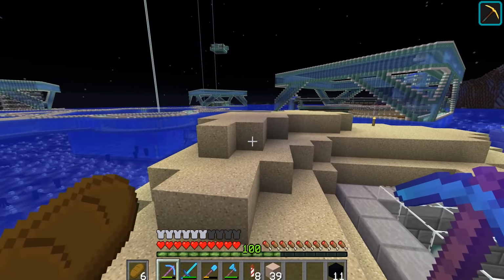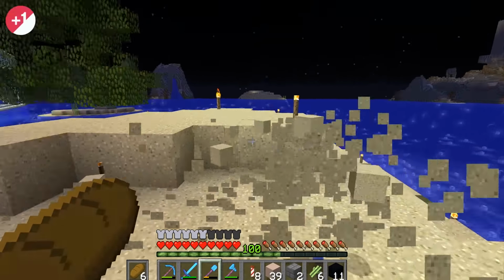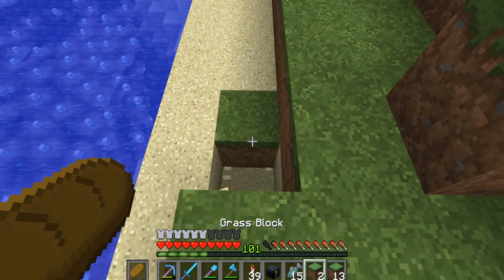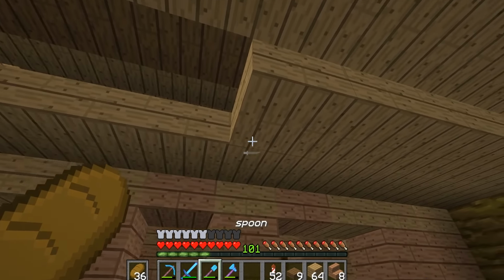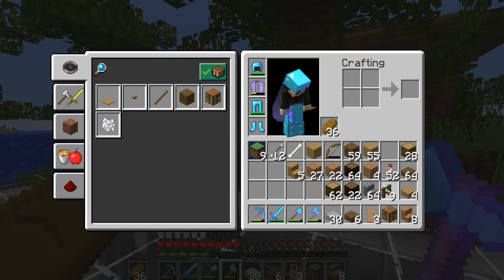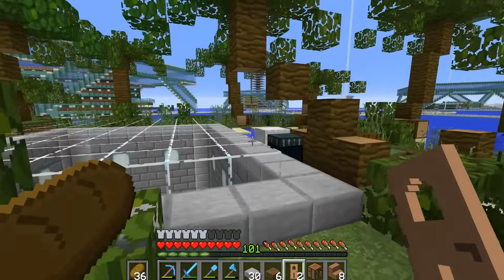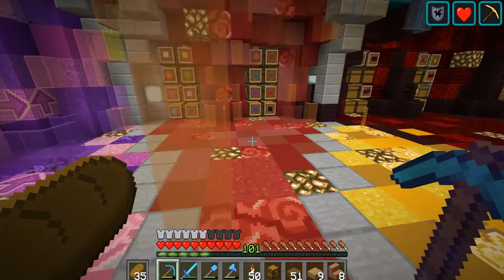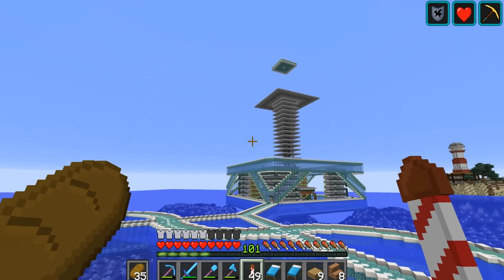Hermitcraft 5: Episode 173 - MY TROPICAL ISLAND!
Today we build up a tropical island just outside of the base, this really is a cool spot in my area!

Upload Schedule:

Tuesday - Redstone
Wednesday - Hermitcraft
Thursday - Redstone
Friday - Hermitcraft
Saturday - Redstone
Sunday - Hermitcraft